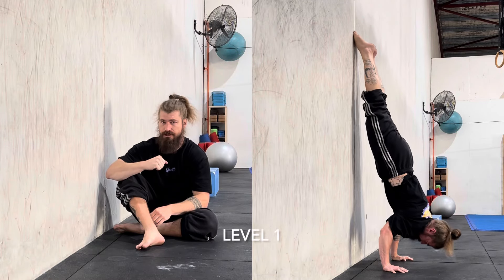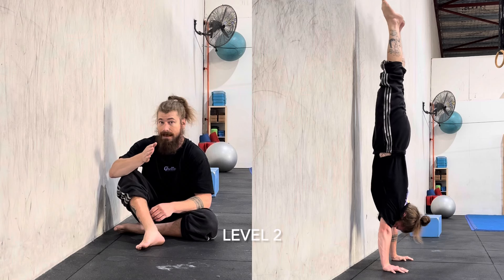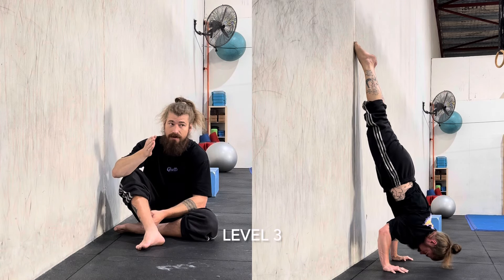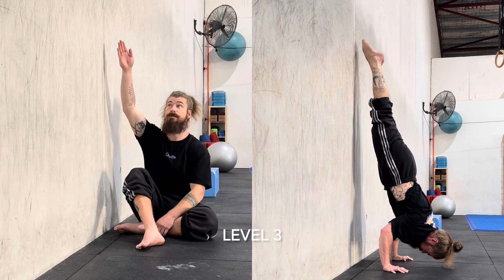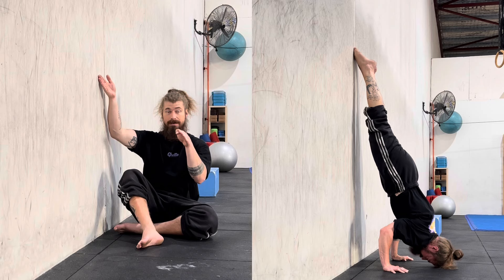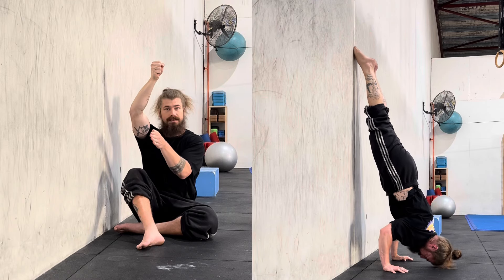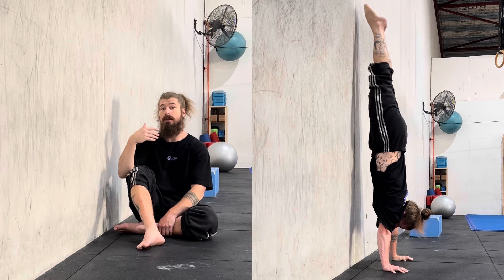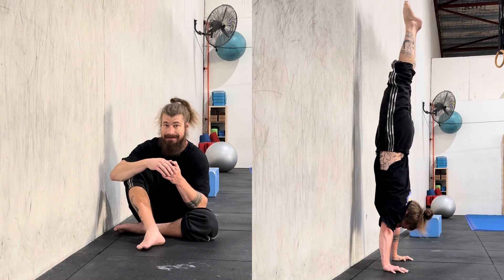Bridging the gap between wall assisted and balanced HSPU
Please note that without the coaching around this these drills are meaningless